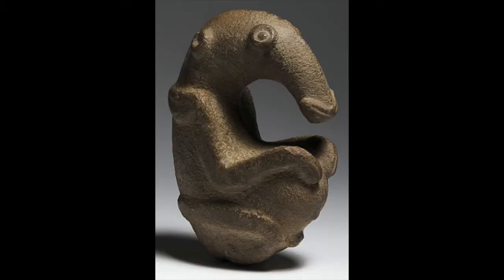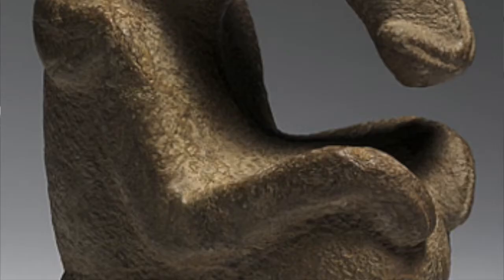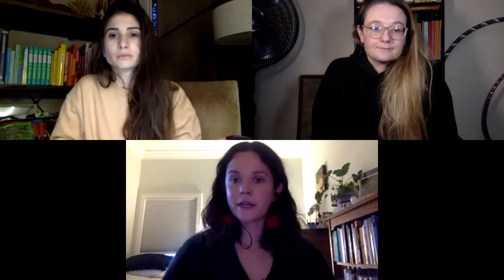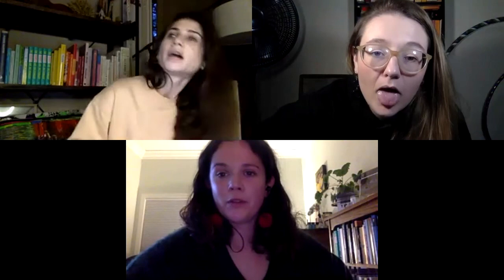ambum stone | art history podcast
Nat, Corrie, and Ginny discuss the Ambum Stone from the island of New Guinea. Created around 1500 BCE, it’s become well known for its incredible detail, for being one of the oldest sculptures made in Oceania, and because it’s just so darn cute.

More BB episodes relating to the AP Art History exam artworks can be found

All episodes of the Art History Babes podcast available at arthistorybabes.com or wherever the podcasts are.